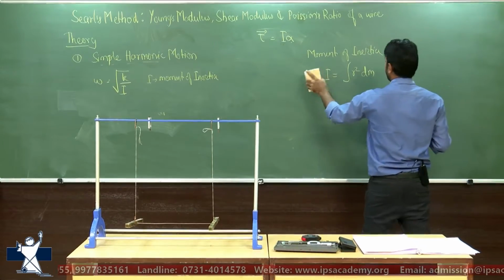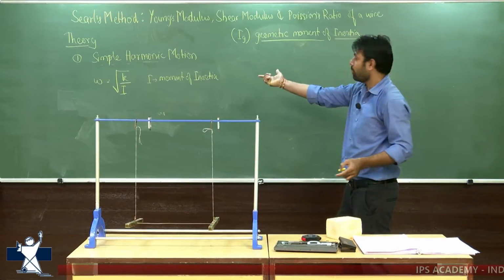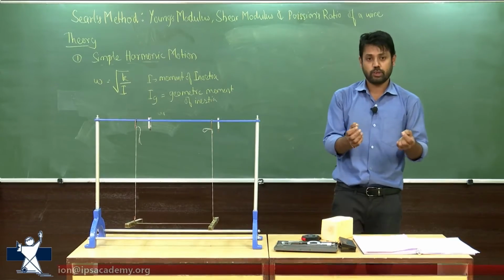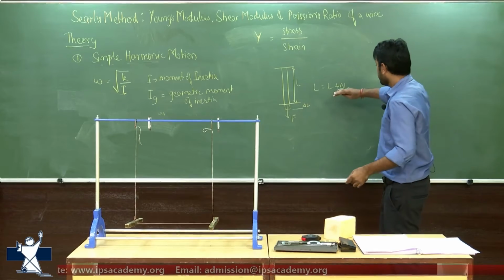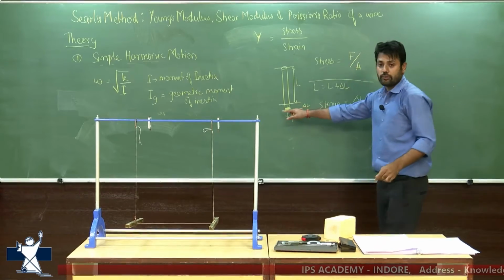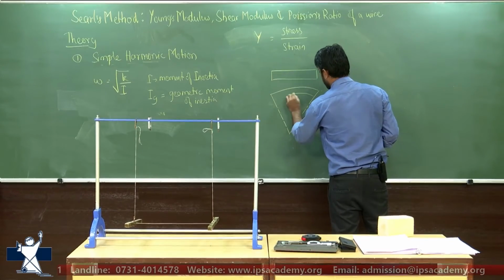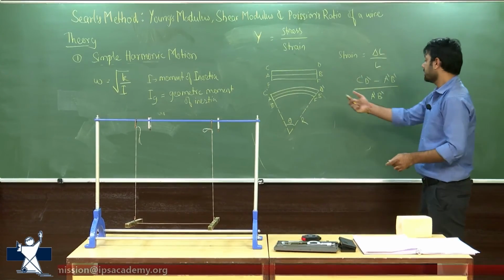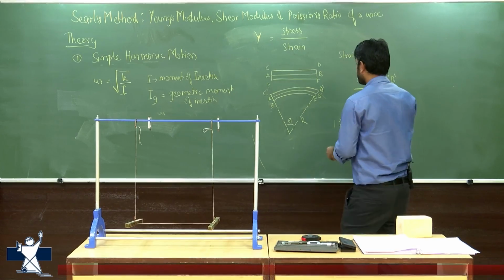Physics – Searle’s Method Part - 3 by Prof. Shashank Jyoti, Institute of Science and Research – IPSA